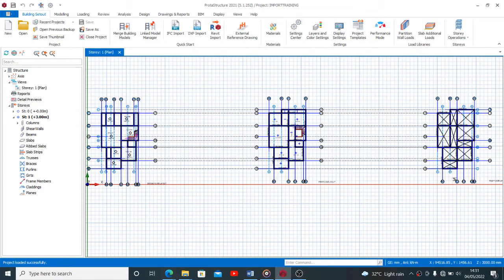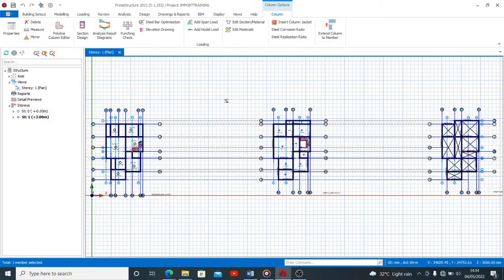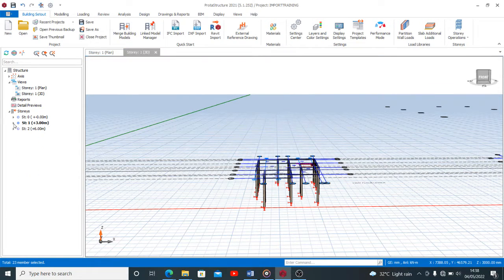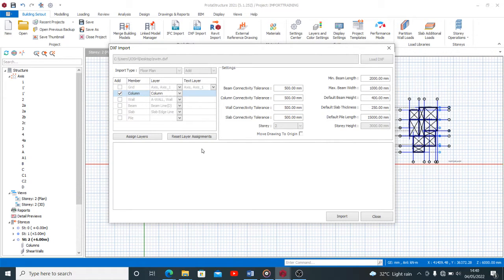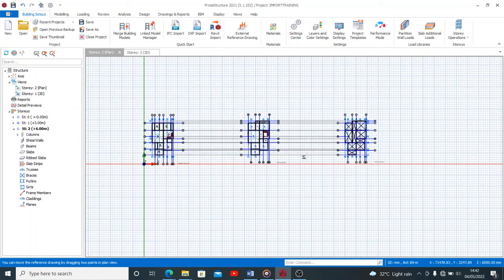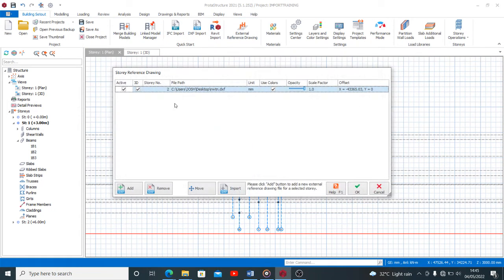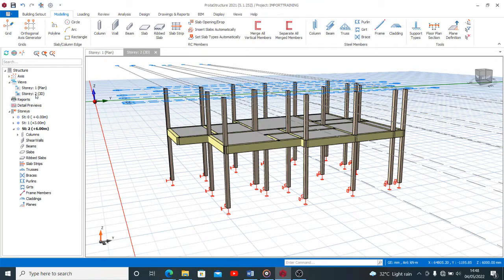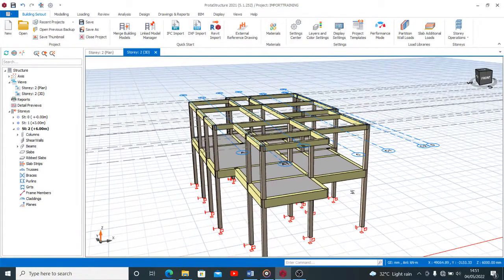HOW TO IMPORT MULTIPLE LAYOUTS FROM AUTOCAD TO PROTA STRUCTURE AT ONCE USINGPROTA STRUCTURE 2021PT 2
I have come up with an upgrade in the import from AutoCAD to prota structure. Now you can import more than one drawing at a time from AutoCAD to prota structure.